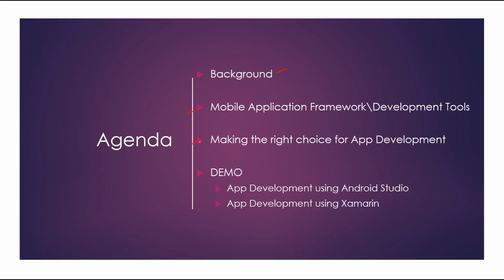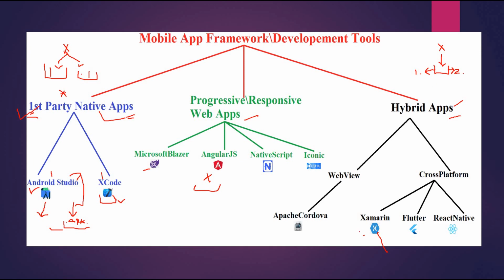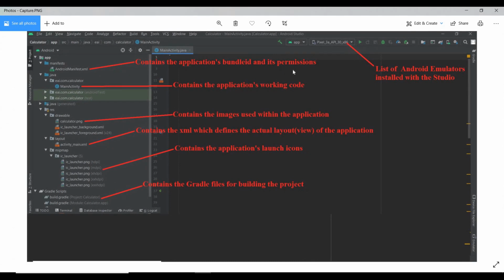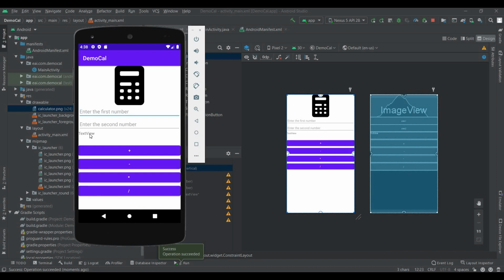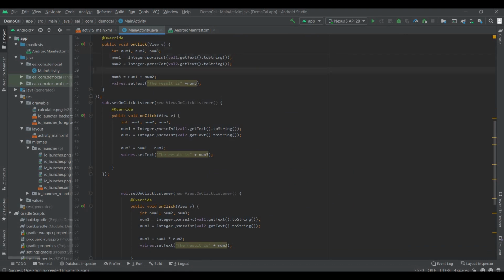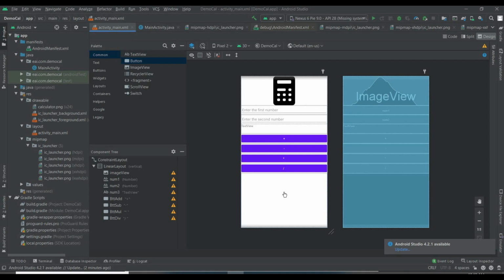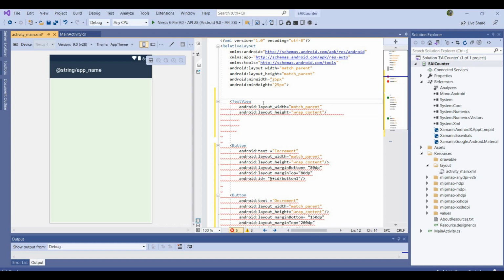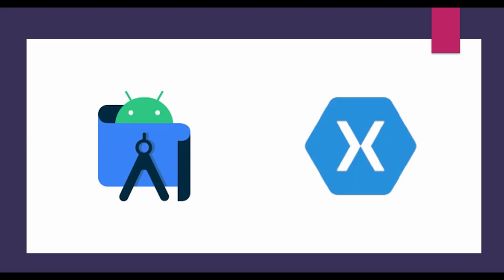IntuneNugget 25- Basics of App Development in Android Studio + Xamarin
In this nugget we are going to get an overview of different approaches to Mobile Application Development.
We will also be taking a closer look and developing a sample application from scratch using Android Studio and Xamarin